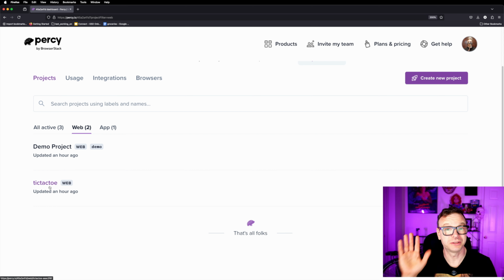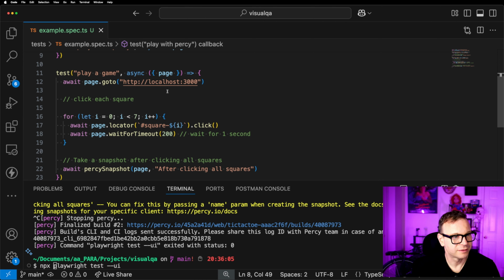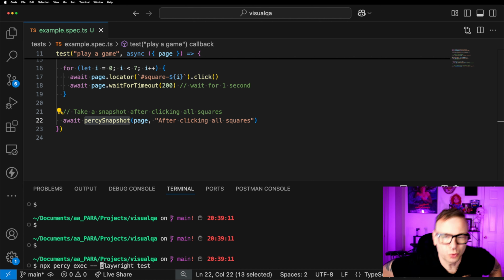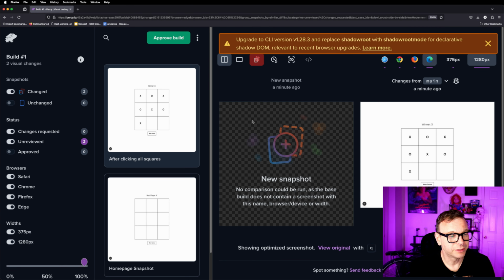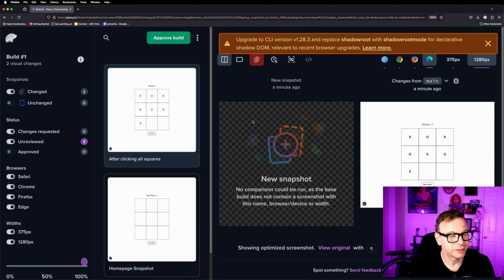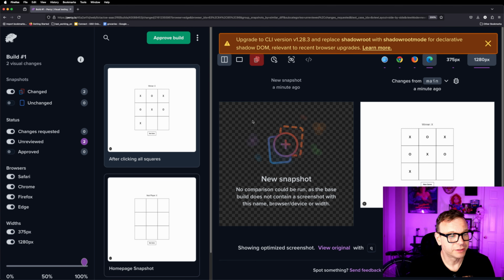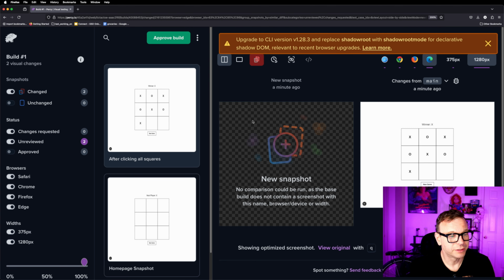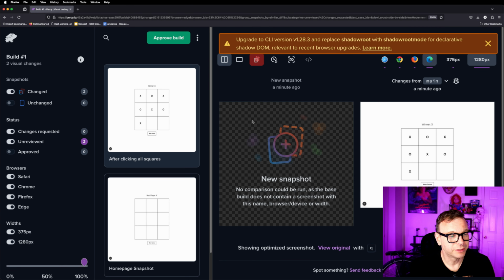The Secret To Test Automation Using Visual Testing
Unlock the secret to automation testing using visual testing and discover how it can catch UI bugs that traditional tests miss. In this video, you'll learn how visual regression tools improve test coverage, reduce flakiness, and boost confidence in every release. Whether you're using Cypress, Playwright, or Selenium—visual testing is the game-changer your test suite needs.